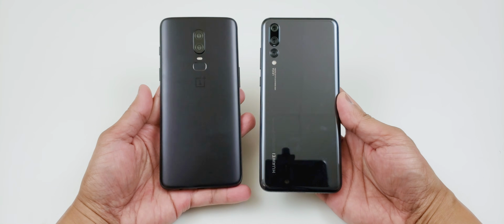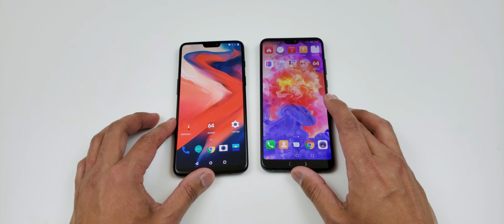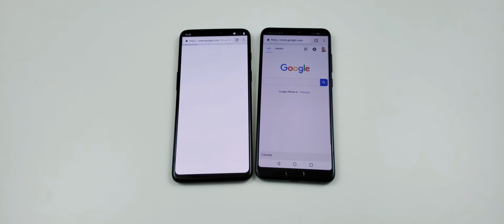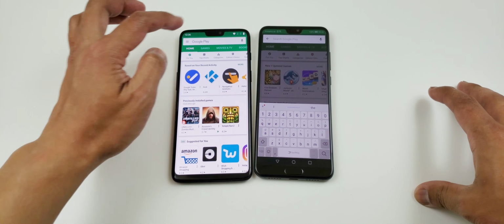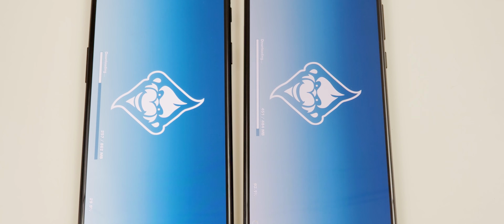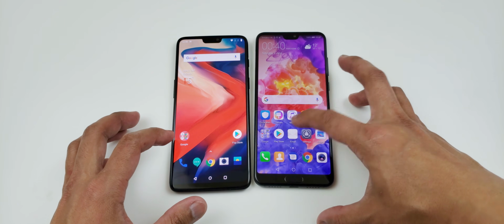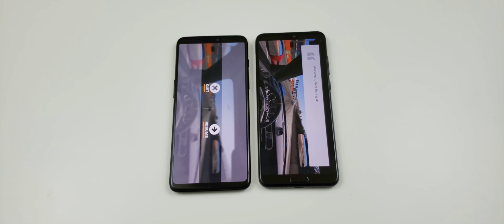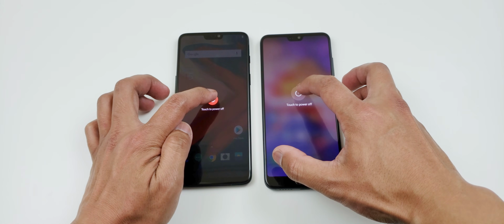OnePlus 6 vs Huawei P20 Pro Quick Speed Test On The Spot! (WHICH ONE TO BUY?) [4K]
Just another quick on the spot speed test between the OnePlus 6 vs the Huawei 20 Pro. Lets find out which device has the better performance.

► LG 34" UltraWide 21:9 Curve Monitor
► Sony A6500
► Sigma 16mm f1.4 Lens
► DJI Mavic Air Drone
► Rode RodeLink Wireless Filmmaker System
► SmallHD Focus Monitor
► ZOOM H1n Recorder
► Manfrotto MT055CXPRO3 Carbon Fiber Tripod
► Manfrotto Lightweight Travel Fluid Head
► SanDisk Extreme Pro 128GB U3 SD Memory Card
► 11" Articulating Arm For Monitor to Tripod
► 600W Studio Lighting Kit
► 105 Watt 6500 Kelvin Daylight Video Studio Bulb

► Mailing Address
YourTechGuide
63 12th Street #2832
Blaine, WA 98230
United States